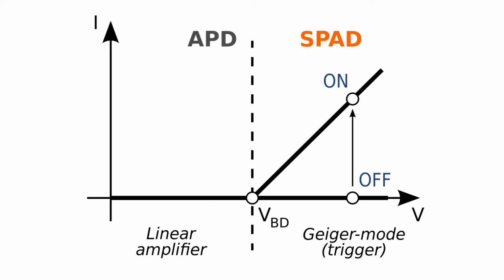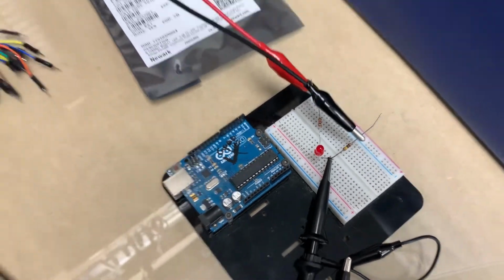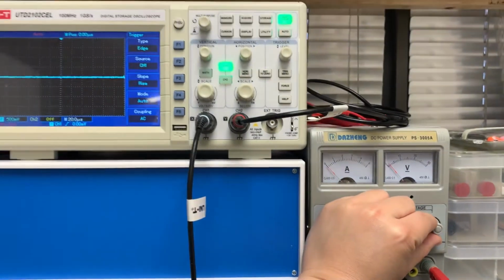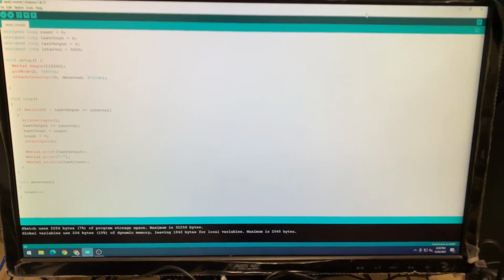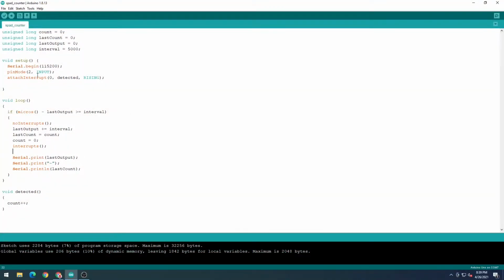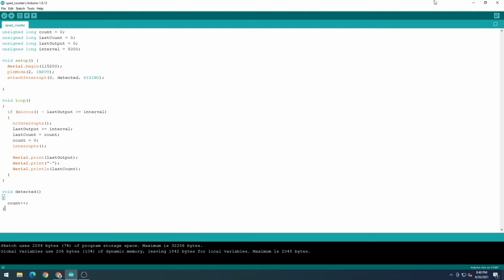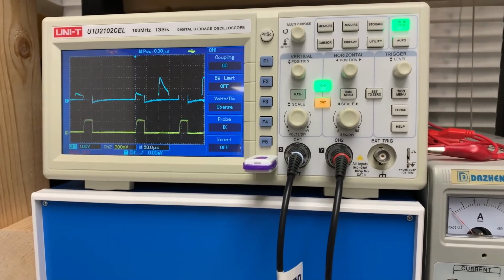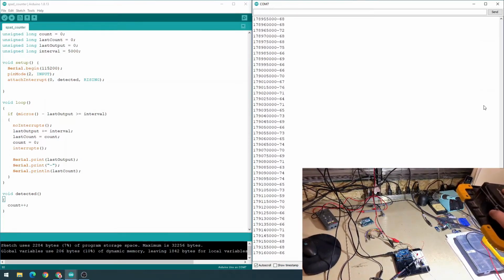Using a LED as a SPAD (Single Photon Avalanche Detector / Diode) and an Arduino to count activation